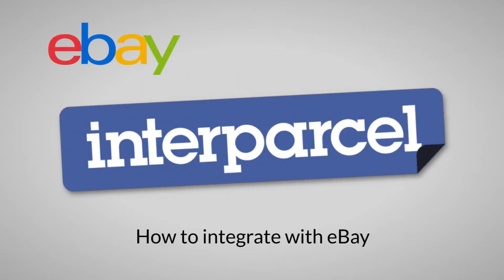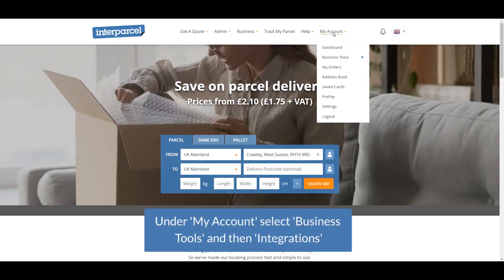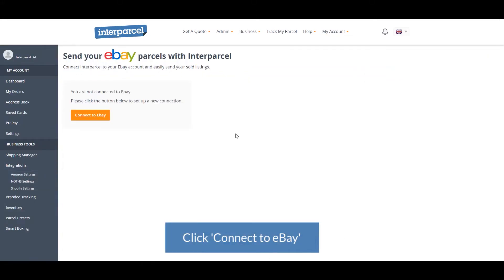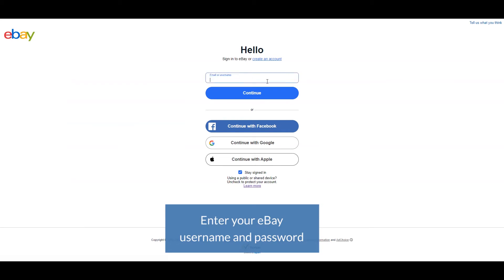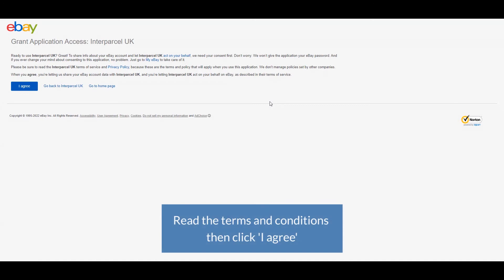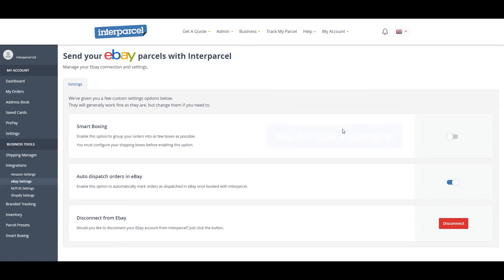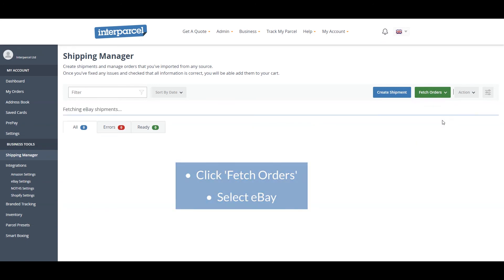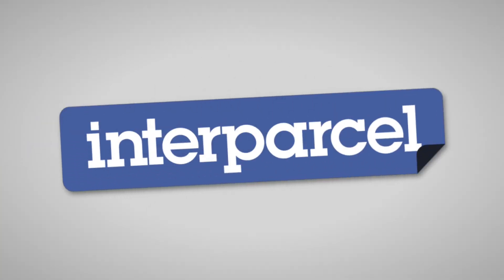How to Integrate your eBay Store with Interparcel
Our video takes you through the process of integrating your eBay Store with Interparcel.

TO INTEGRATE
• Log into your Interparcel account
• Under 'My Account' select 'Business Tools' and then 'Integrations'
• Click the 'Connect to eBay' box on the Integrations page
• Click the orange "Connect to eBay' button
• Enter your eBay username and password
• Read the Terms & Conditions and then click 'I agree'
• You are now integrated!

TO IMPORT ORDERS
• To import your eBay orders, go to your 'Shipping Manager'
• Click 'Fetch Orders'
• Select 'eBay'
• Your eBay orders have now been imported ready for shipping!

At Interparcel, we offer a wide range of printer-free courier services and some of the best prices around. We have developed a strong relationship with reputable courier companies through the years to provide our customers with the best range of services options. Get a quote today!

Interparcel aims to give back the power to small businesses, online retailers and marketplace sellers. By offering the widest range of international shipping options from the UK, as well as domestic door to door courier and parcel delivery solutions. Our vision is to provide innovative methods for customers to simplify their shipping processes with e-commerce integration, easy to navigate website and providing a variety of cost-effective parcel delivery which range from Same Day, Pallet, Standard Economical or Express services and Global Mail.

We have teamed up with the best global and national courier companies in the UK helping you reach locations across the country and around the world with parcel delivery choice and efficiency.